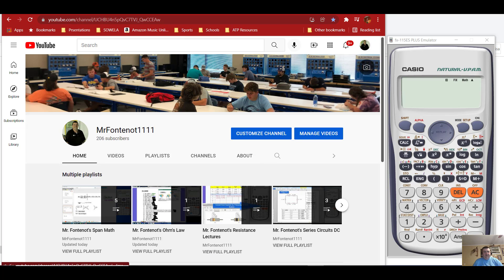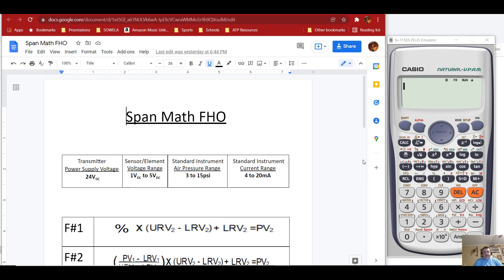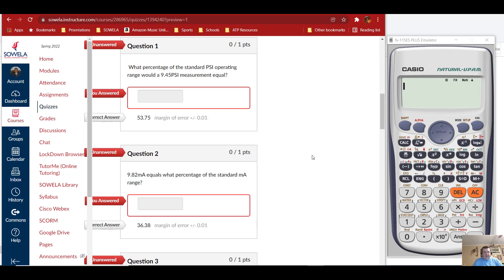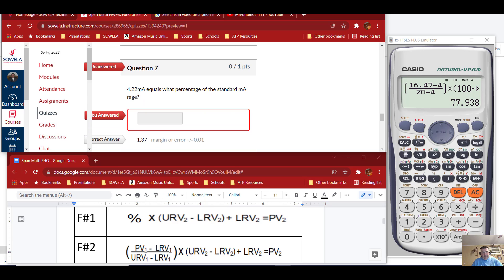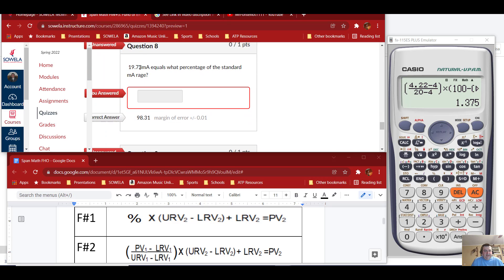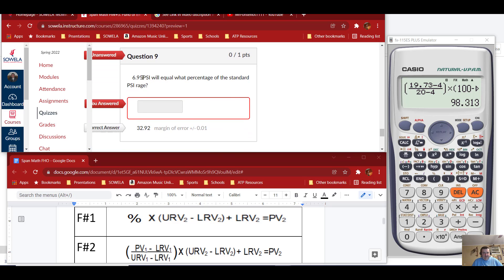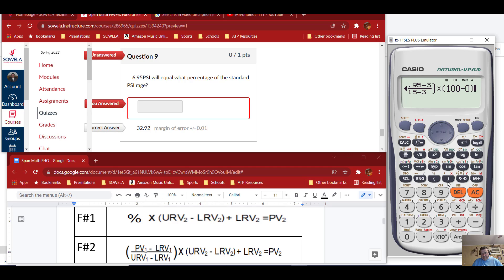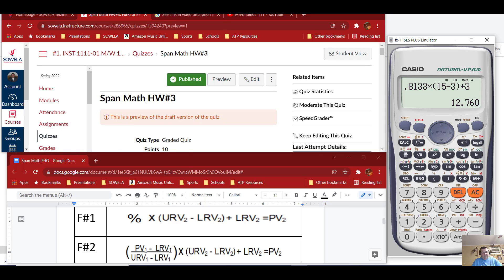Mr. Fontenot's Span Math HW#3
This video is a demonstration of how to work all equations in the Span Math HW#3 assignment.

Table of Contents:

00:00 - Introduction
02:36 - #1
05:33 - #2.
07:04 - #3.
08:39 - #4.
10:04 - #5.
11:28 - #6.
12:46 - #7
13:46 - #8.
14:52 - #9.
15:40 - #10
17:17 - Closing